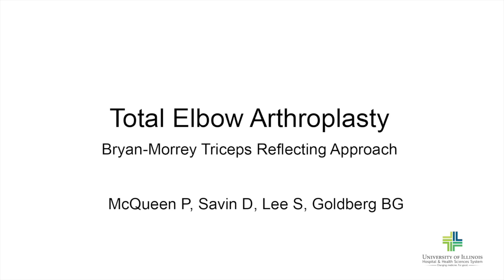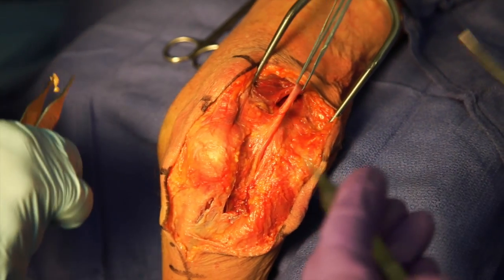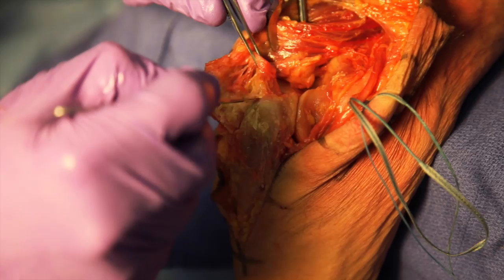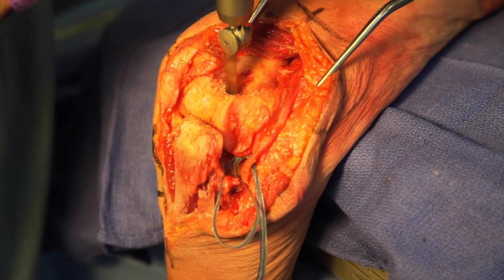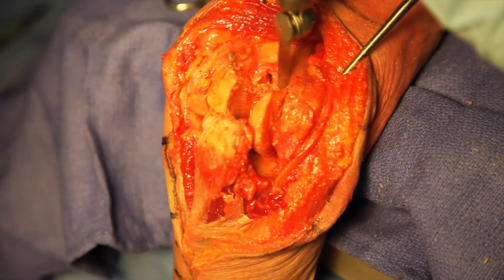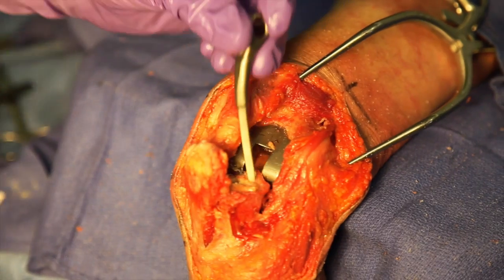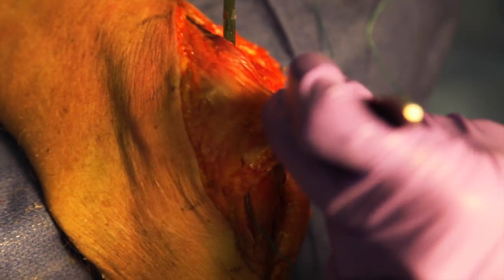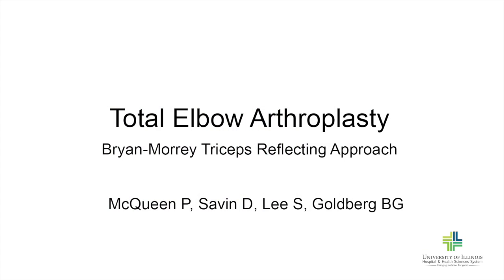Bryan Morrey Approach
This video is about Bryan Morrey Approach